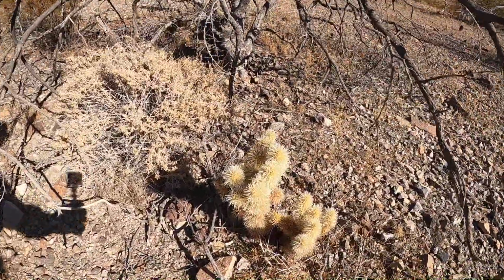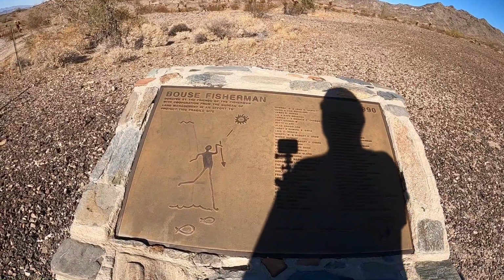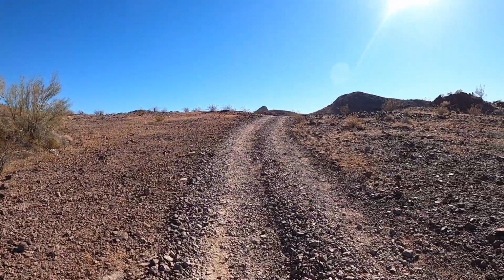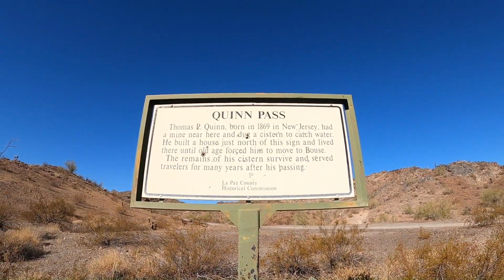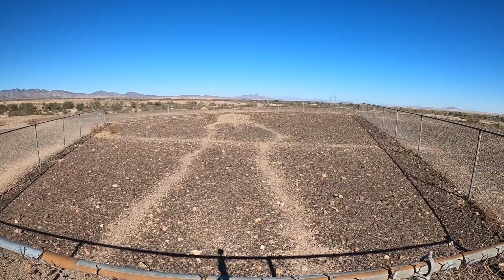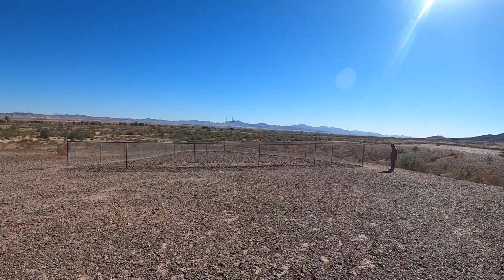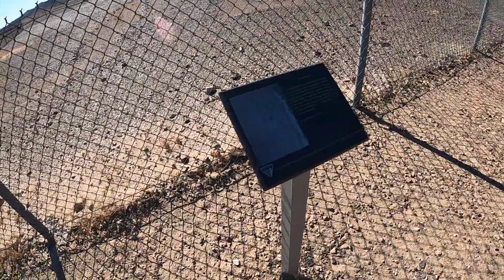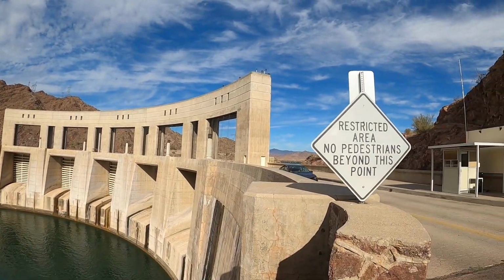Intaglios, Quinn Pass and Quartzsite Rocks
Today we visit the Quartzsite and Blythe Intaglios.  The Intaglios were made 100's of years ago.  We take a look at the Quartzsite rocks, which were built during General Patton's tank warfare training in the 40's.  We love meeting people and making friends.

Equipment we use:
DJI Spark
Cannon EOS Rebel XSi

Video editing:
IMovie on MacBook Pro 15"